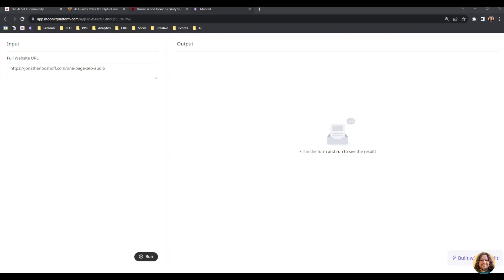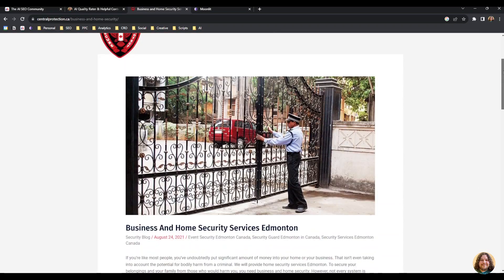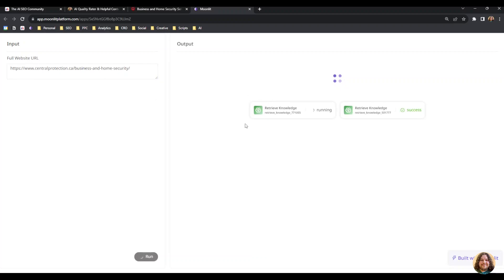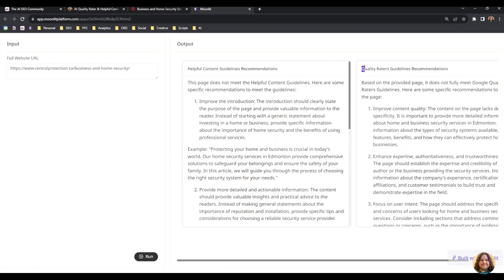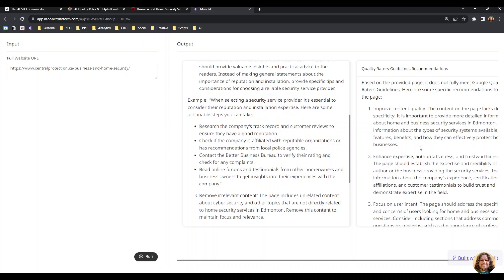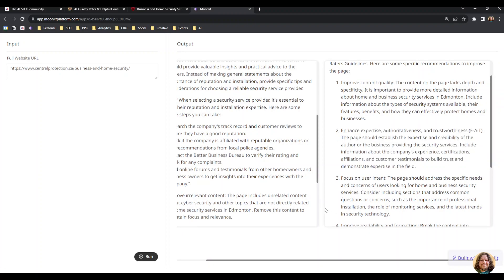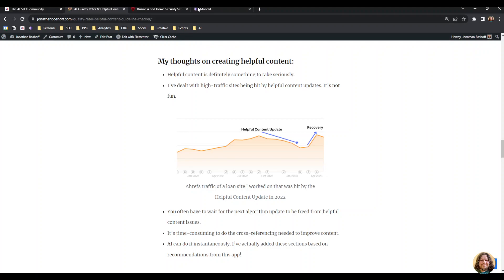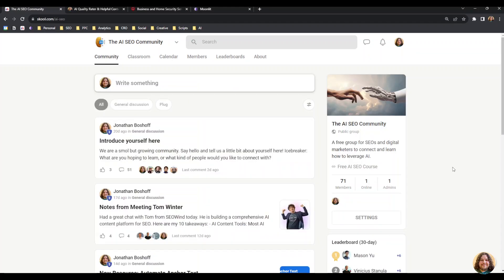Google Quality Rater & Helpful Content Guideline Checker App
Try The New AI-powered Google Quality Rater & Helpful Content Checker.

It scans your URL, references the quality rater and helpful guideline documents, and provides recommendations.

✅If you pass, it will explain how with specific examples.
❌If you fail, it will show you how to improve with specific examples.

It runs on Moonlit, which uses a knowledge base to store the files, and built-in OpenAI GPT features to assess the page and provide recommendations.

💡It even helped me optimize and improve this week's blog post.
Suggesting that I add specific examples of my experiences dealing with helpful content updates.